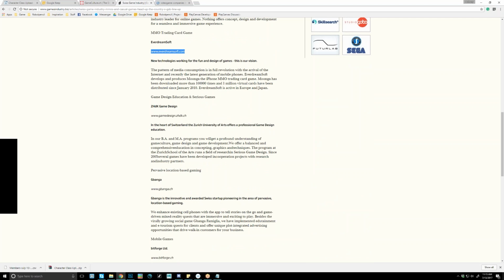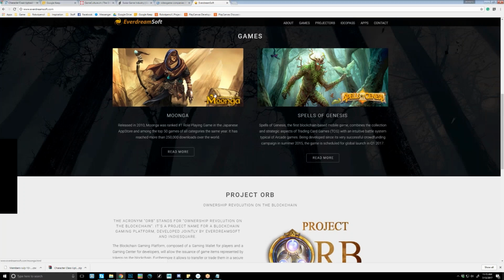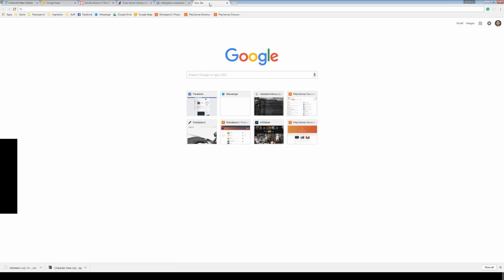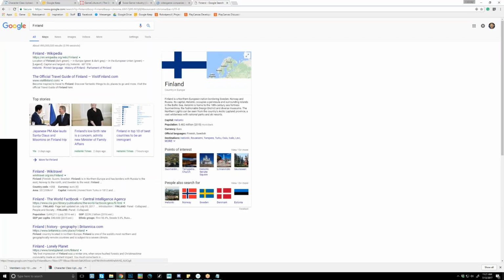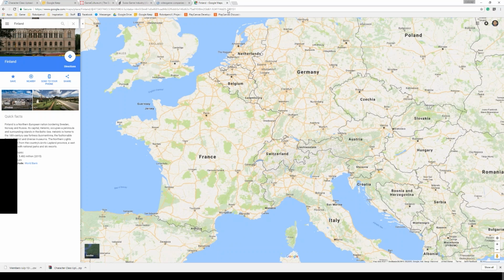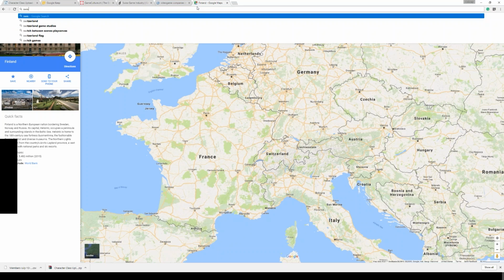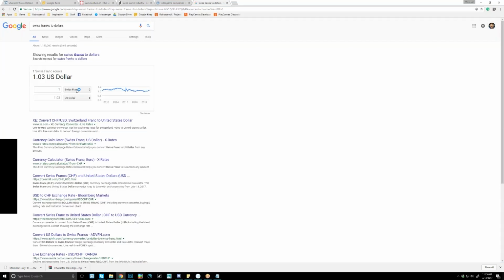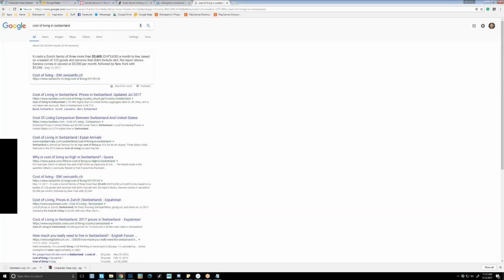From the Vault 88 - A Demo from my Online Class!